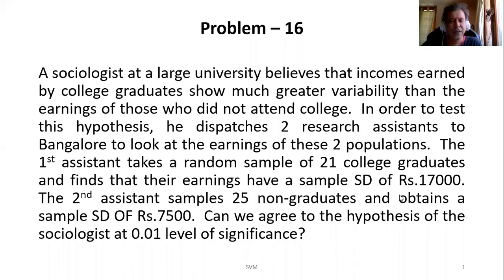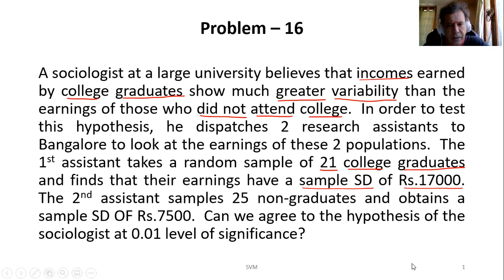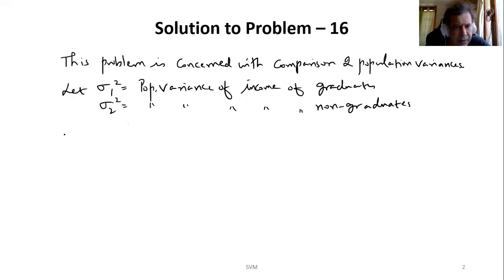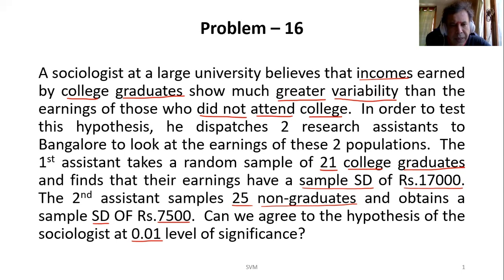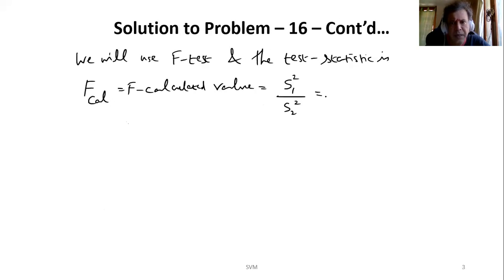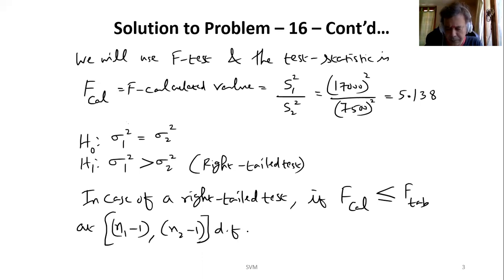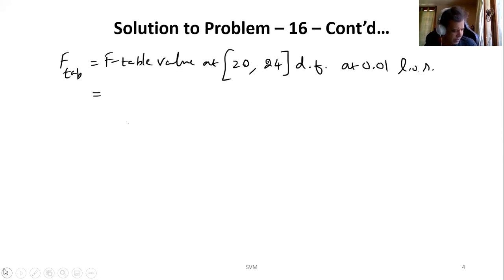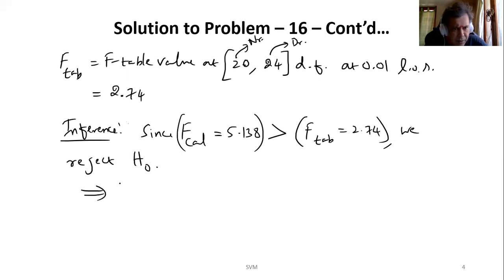22 Test for 2 population variances - 1 tailed test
#1-tailed_test
Application of F-test
Editing & uploading by Aditya Madhavan